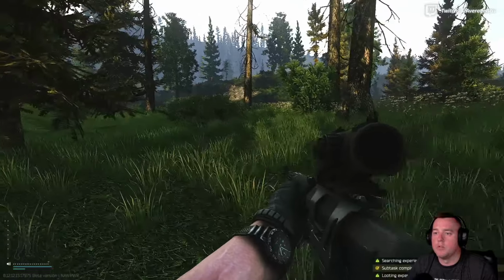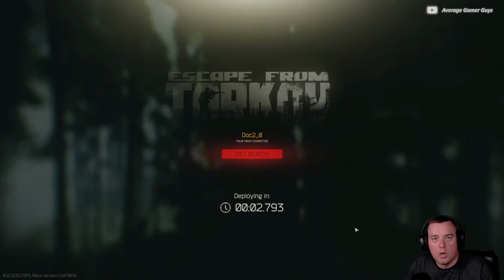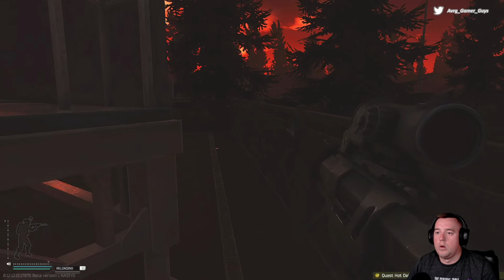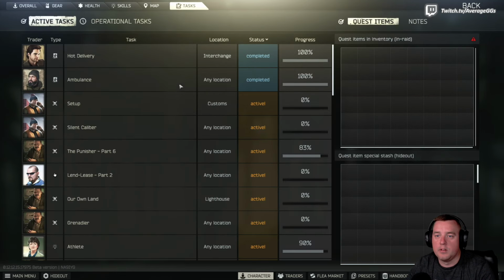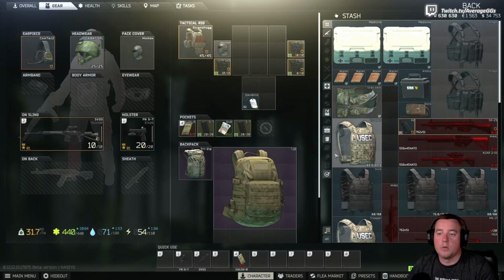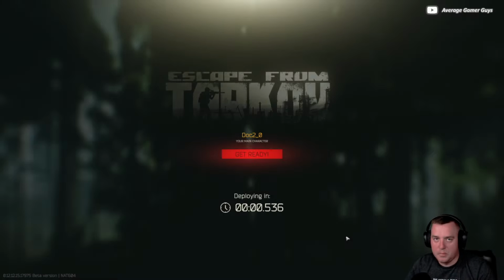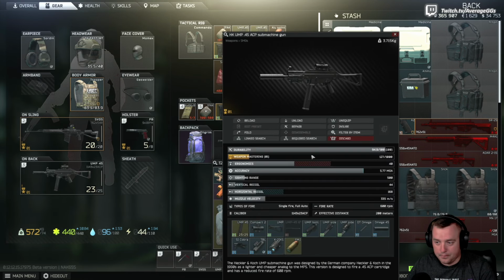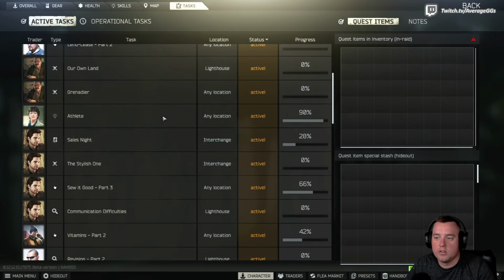The Hottest Delivery - The Escape - S2 EP 42 [Escape from Tarkov]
Hot Delivery can get, well, Hot. A spicy interchange run caps off some nice Quest progress in the Escape series!

TikTok!! averagegamerguys